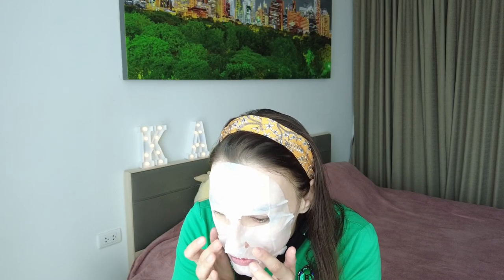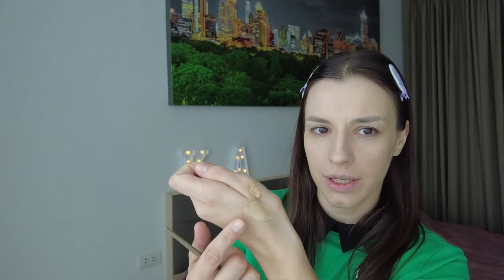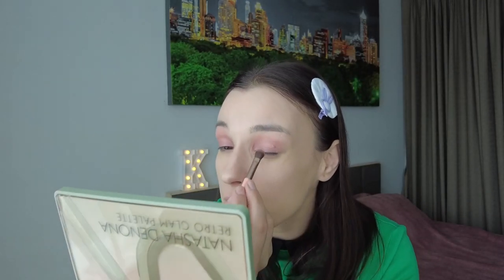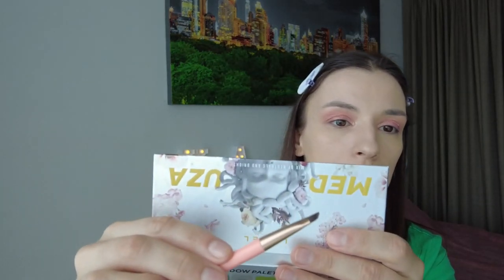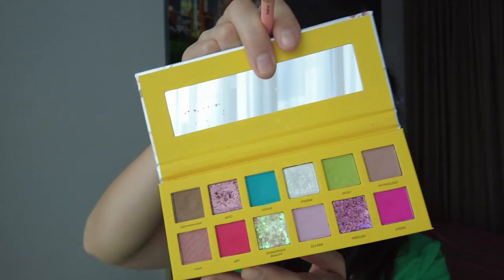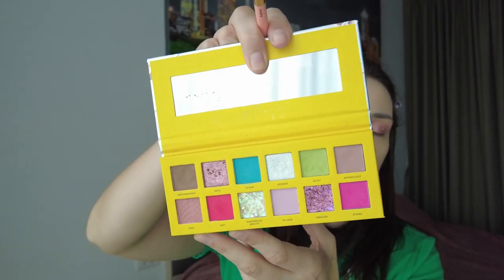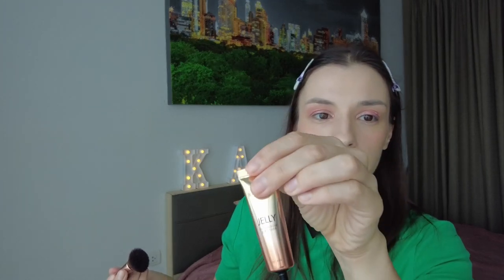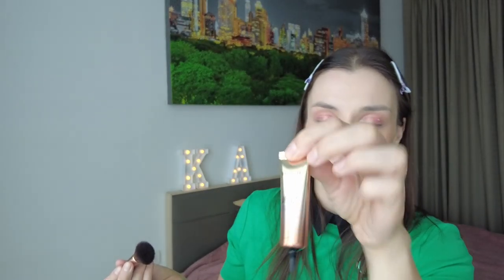FULL FACE of Asian Budget Makeup | Odbo, Cathy Doll, Browit, Baby Bright, Mille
Hi friends! I'm Kira :)

If you watched my previous videos, you know that I bought some affordable Asian makeup, and in this video I'm creating a full look using those products. Is it possible to get a nice everyday makeup look using cheap Thai and Korean makeup? We'll find out ;-)

|￣U U￣￣￣￣￣￣￣￣￣|